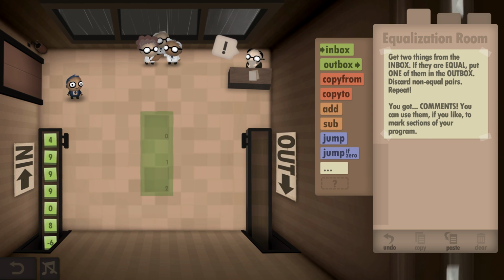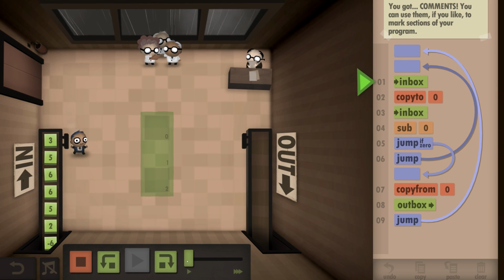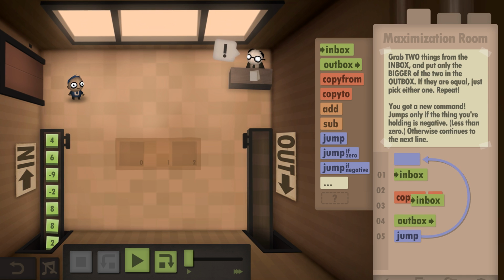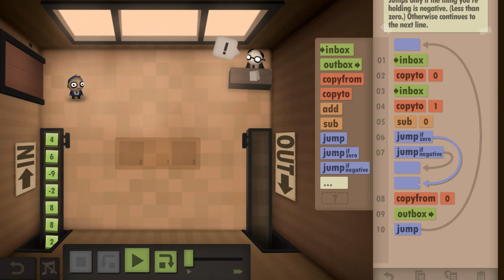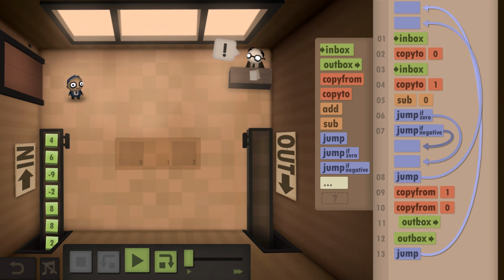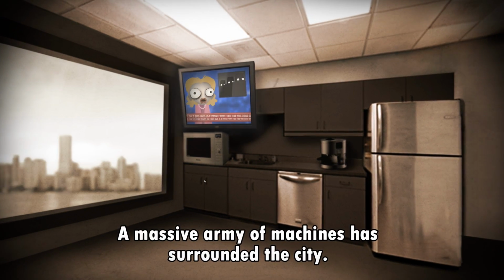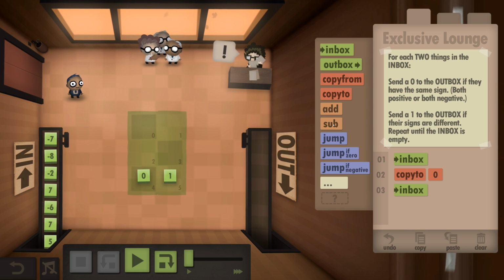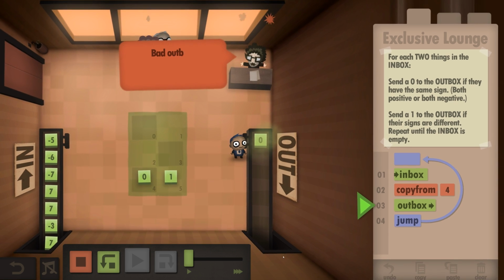Let's try: Human Resource Machine (Part 4)